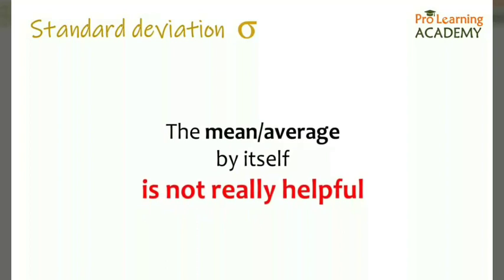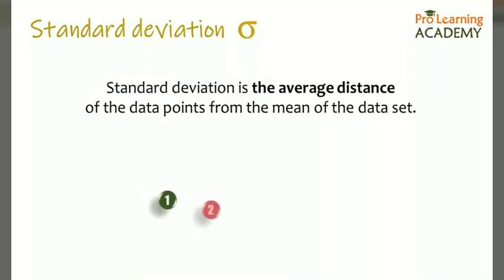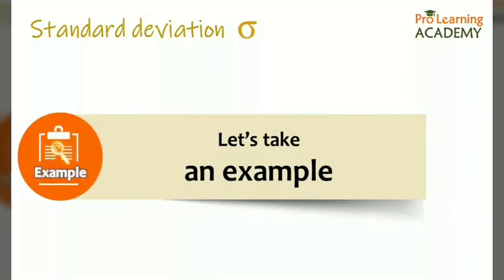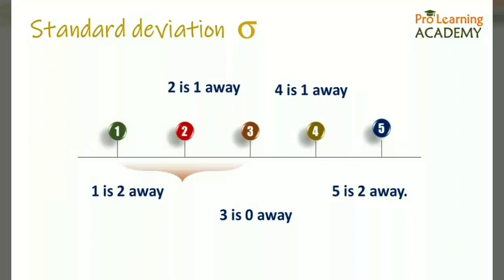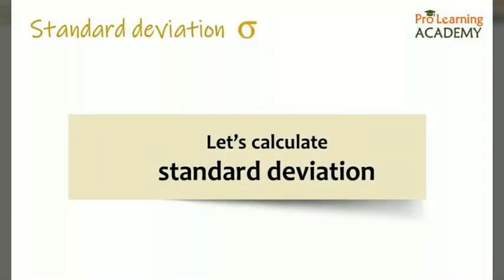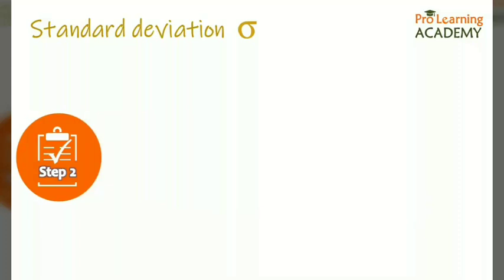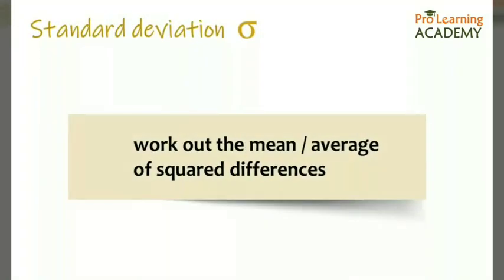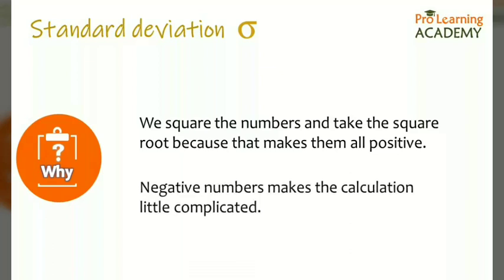Simplified Standard deviation | Easiest way a common man can understand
Lean Six Sigma, Statistical analysis | Standard Deviation.
In this session we have simplified Standard Deviation in the easiest way a common man can understand.

Pro Learning Academy is creatively and strategically designed destination. This Academy Channel offers Career oriented Professional and Management Training Videos.

Business Management Methodologies, Tools and Techniques will be simplified and explained in a common man’s language.  There will be a lot of real life easy examples, insights and take away.  Each video based training (VBT) will bring lots of learning in order to spark your curiosity. This way, you can understand and adopt powerful business management methodologies to transform yourself.

Everyone strives to improve business processes to deliver measurable results. When we create a culture of continuous improvement, we create foundation for process excellence and personal excellence.  Pro Learning Academy is for everyone, a student, professional or a businessman. You can up skill yourself, improve your competency level and be a SMART Professional.

Facilitator - Ramchandra Lonkar is a certified Lean Six Sigma Black Belt , has over 15 years of combined experience and carry a broad range of skills and knowledge base. He shares his knowledge, insights, and experience with an intention to help others understand and adopt powerful business management methodologies to transform professionals.